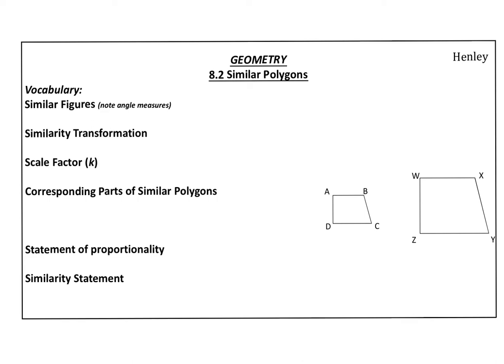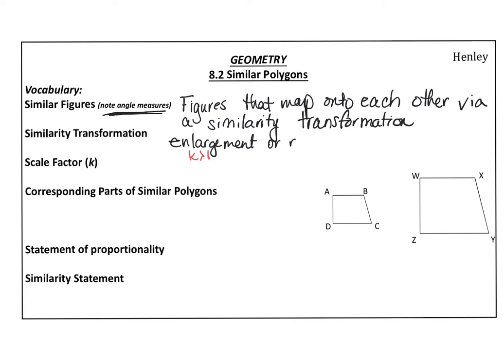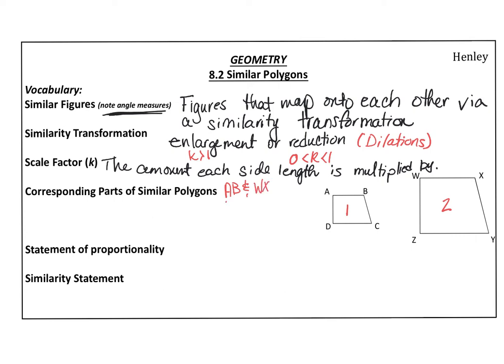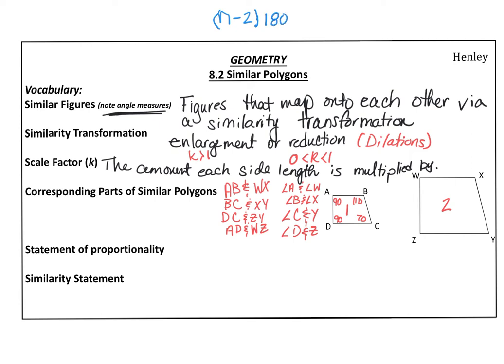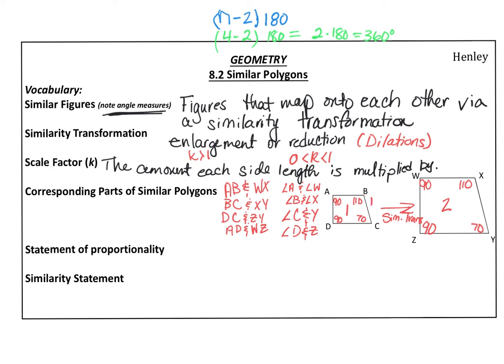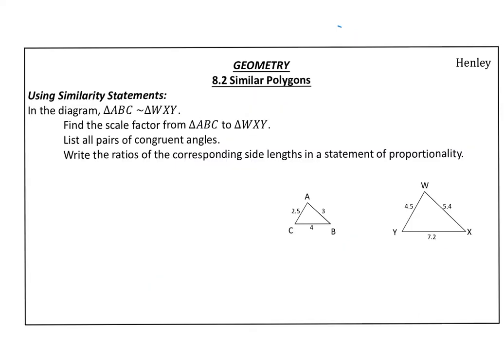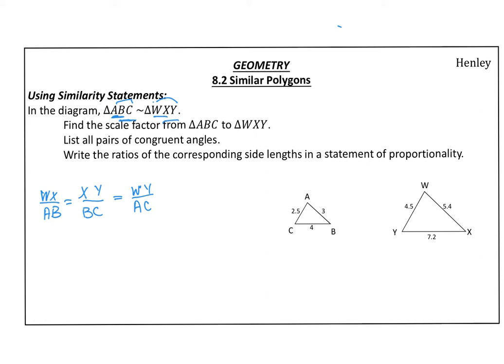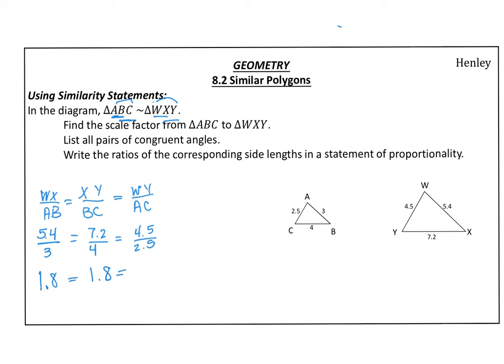8 2 Similar Polygons A